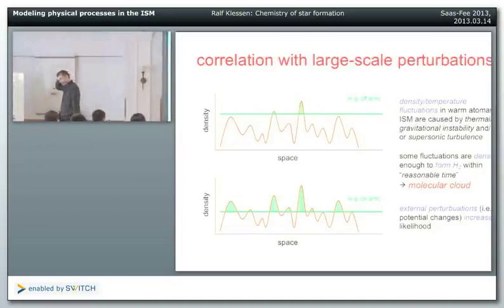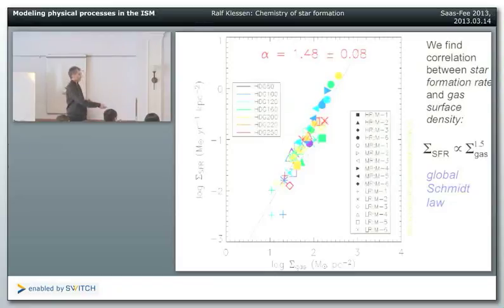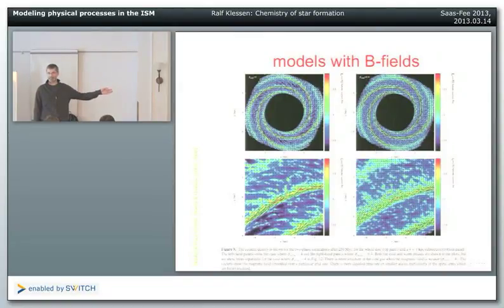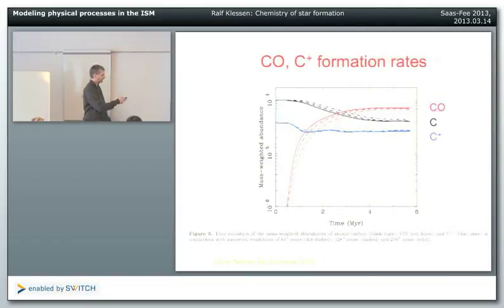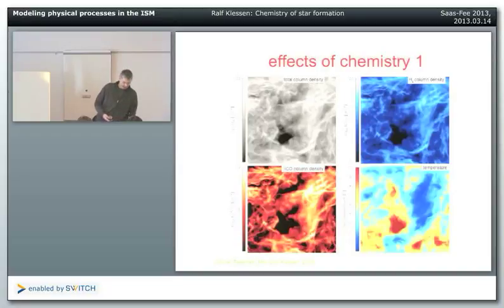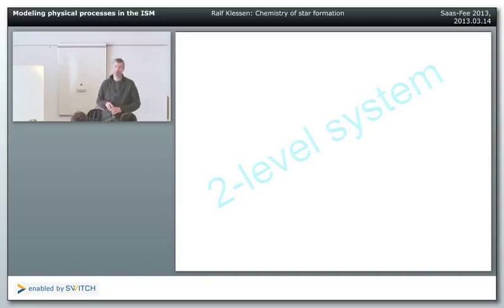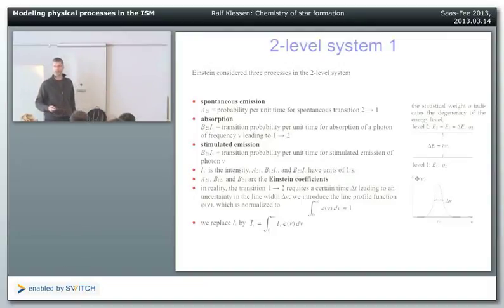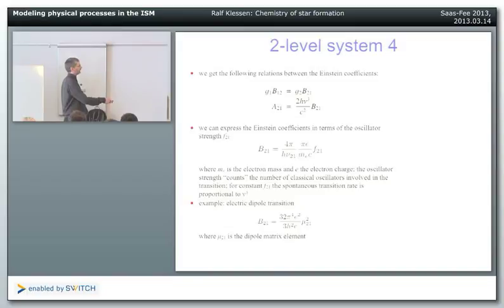Saas-Fee Course Star formation in galaxy evolution: connecting numerical models to reality, Course 2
Course 2 - Modeling Physical Processes in the ISM: Chemistry of star formation
Prof. Ralf Klessen (Zentrum für Astronomie der Universität Heidelberg)